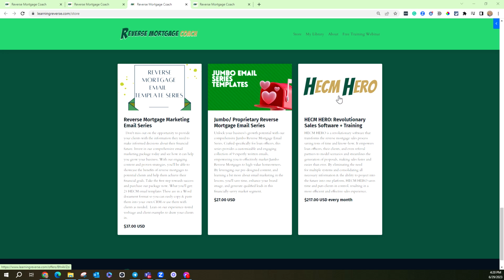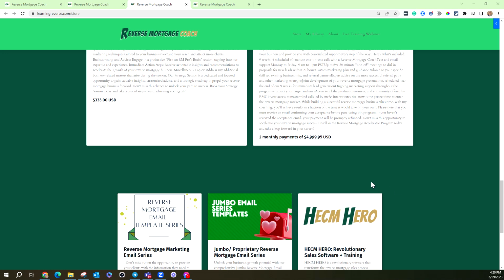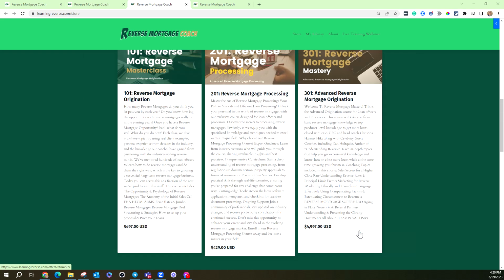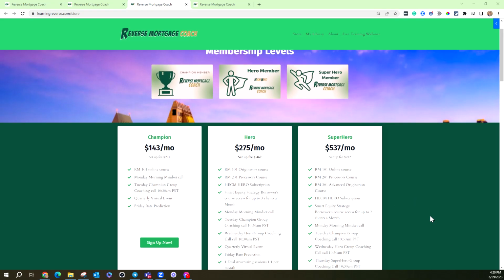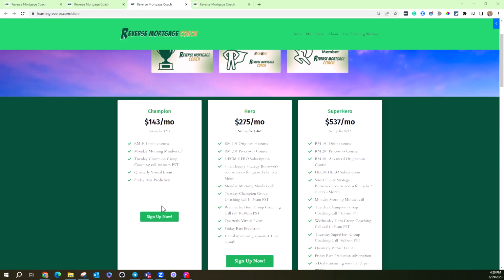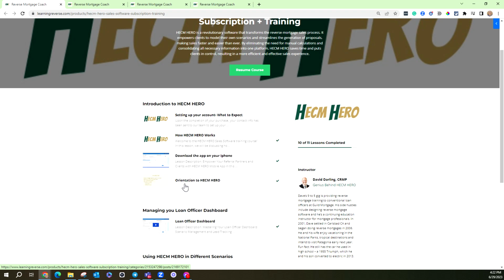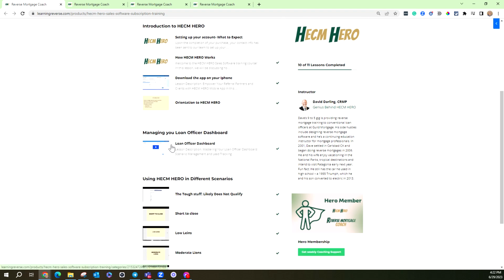Available now: HECM HERO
🚀 Discover HECM HERO: Your Game-Changing Reverse Mortgage Sales Software! 🏡

Are you ready to revolutionize your reverse mortgage sales process? Look no further than HECM HERO! In this exciting video, we'll show you exactly where to get HECM HERO and what's included with your purchase.

🔍 Where to Get HECM HERO:
Getting your hands on HECM HERO is as easy as a few clicks! to explore our exclusive offer. Experience the power of this game-changing software and take your reverse mortgage origination to new heights.

💡 What's Included with Purchase:
When you purchase HECM HERO, you'll unlock a world of possibilities for your reverse mortgage sales success. Here's what's included:
1️⃣ HECM HERO Software: Gain access to the revolutionary HECM HERO software, designed specifically for reverse mortgage sales professionals. Empower your clients, streamline the sales process, and close deals faster and easier than ever before.
2️⃣ Reverse Mortgage Modeling Tools: Provide your clients with the ability to model their own reverse mortgage scenarios, enabling them to make informed decisions and visualize potential outcomes.
3️⃣ Streamlined Analysis Generation: Generate professional analysis effortlessly, clearly communicating the financial benefits of a reverse mortgage. Impress your clients with customized reports that make the decision-making process simple and straightforward.
4️⃣ Consolidated Platform: Say goodbye to the days of juggling multiple systems. HECM HERO brings all your reverse mortgage sales needs into one user-friendly platform, saving you time and improving your efficiency.
5️⃣ Time-Saving Efficiency: With HECM HERO, you'll cut down on the time spent pricing loans and creating models, allowing you to focus on what truly matters—building strong client relationships and closing more deals.

Don't miss out on this incredible opportunity to transform your reverse mortgage sales process. Get HECM HERO today and unlock a world of sales success!

🎯 Take charge of your reverse mortgage sales journey with HECM HERO. Get ready for faster, easier, and more efficient sales. Get HECM HERO now! 🌟

Christina Harmes Hika
NMLS 1094286
California Department of Real Estate 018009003
Amerifund Home Loans, Inc
California Department of Real Estate License # 01478386

This is not a commitment to lend or extend credit. Information and/or dates are subject to change without notice. All loans are subject to credit approval. Equal Housing Opportunity. Other restrictions may apply. See Company Website for additional information